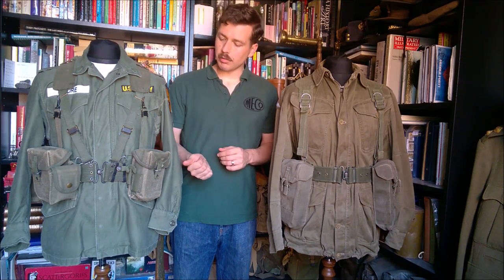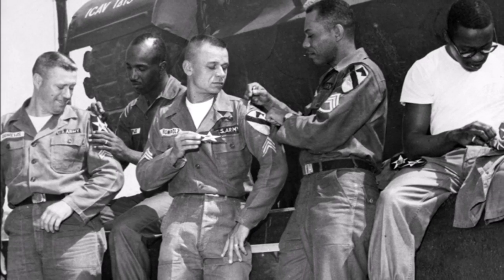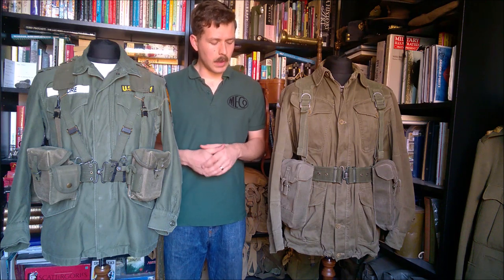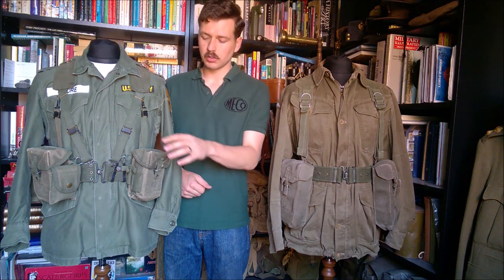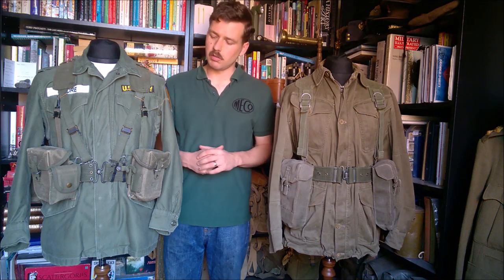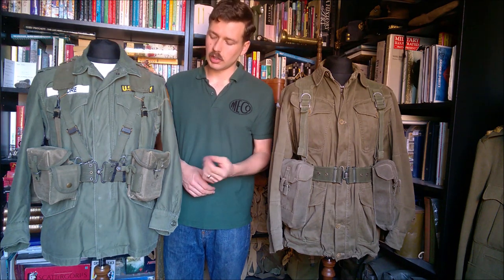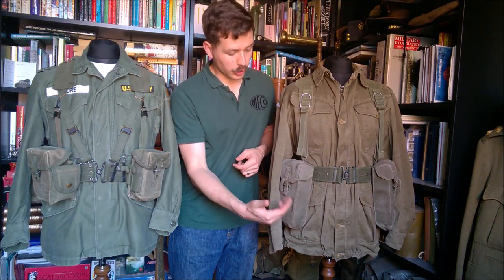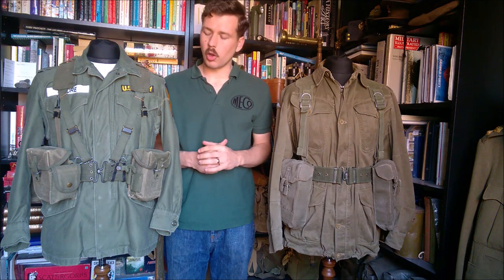US M-1956 LCE vs 1958 Pattern WE Part I - Kit Comparison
A comparison between the US M-1956 Load Carrying Equipment and British 1958 Pattern Web Equipment.